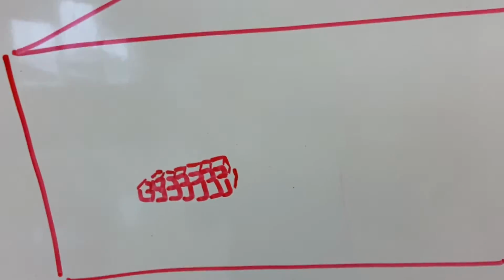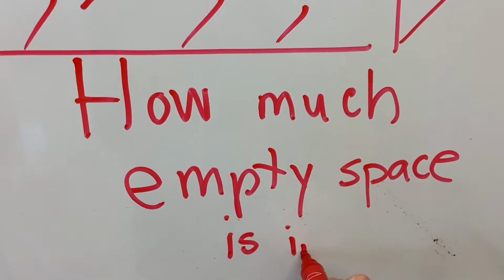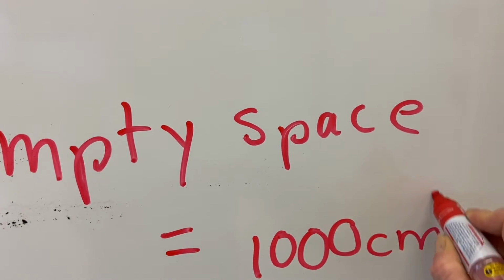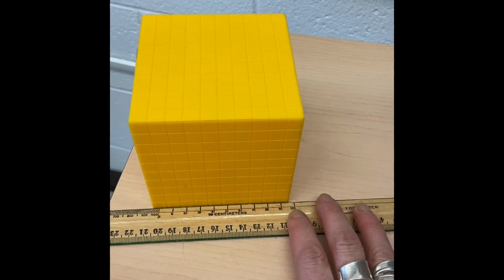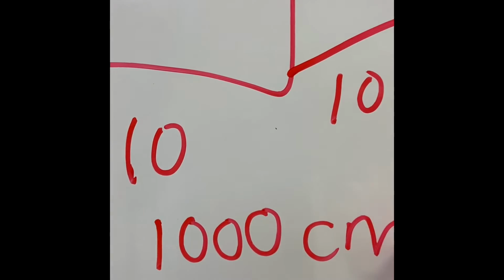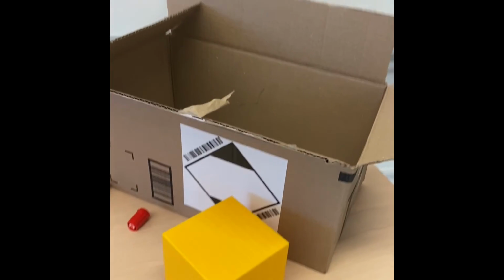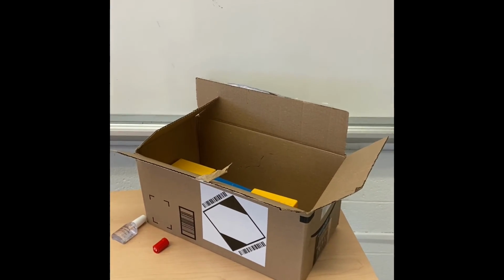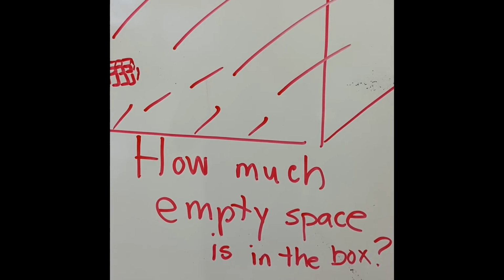Introduction to Volume